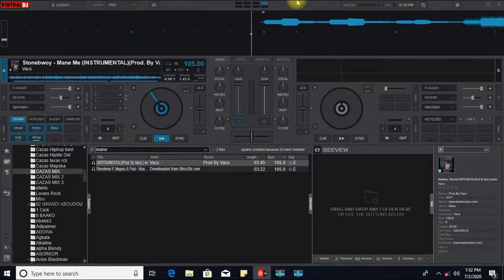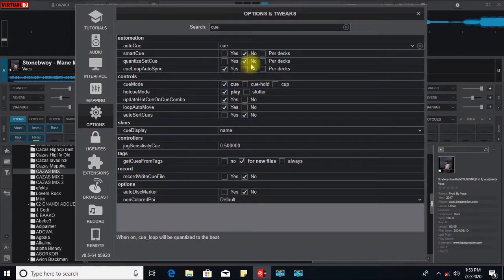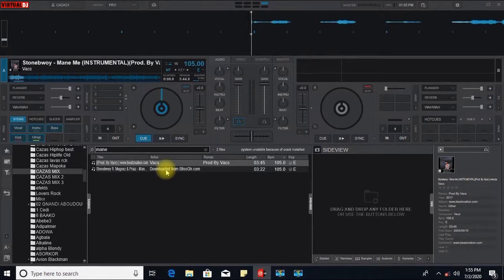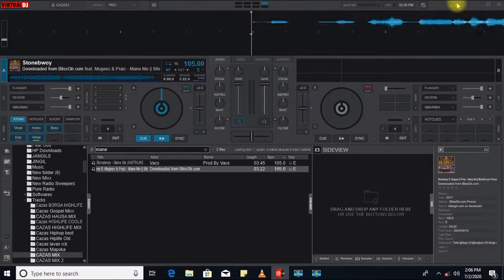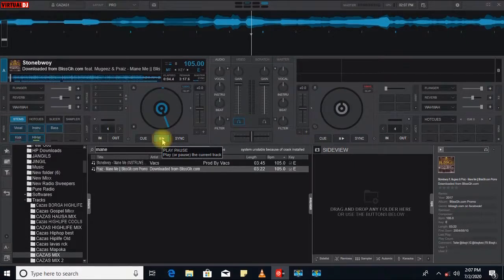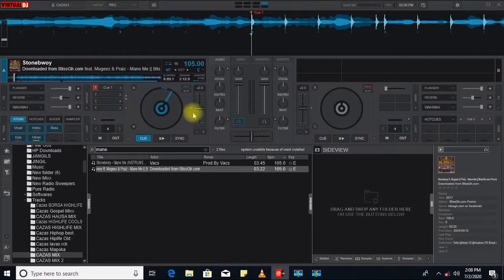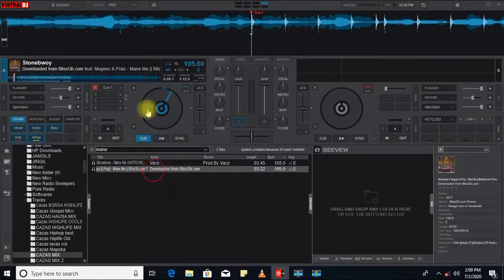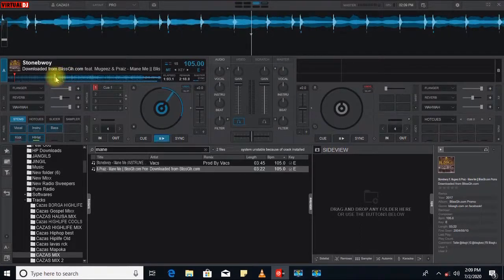How to Set CUE Point Like A Pro with Virtual Dj 2021in 2023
New way to set CUE point with VirtualDJ 2021